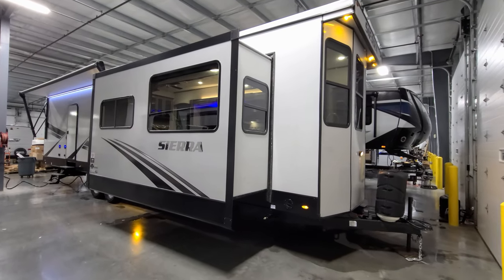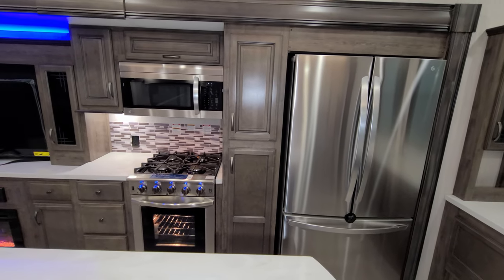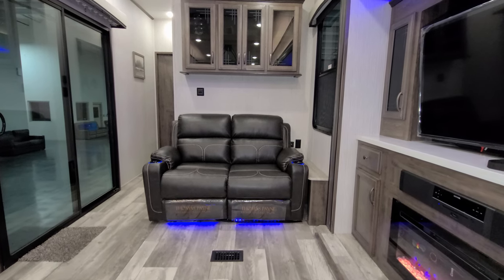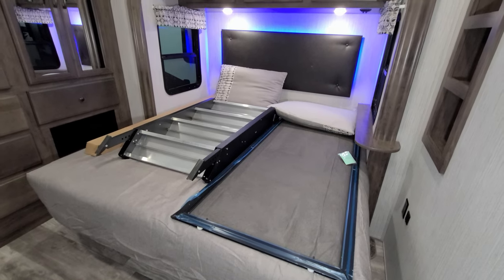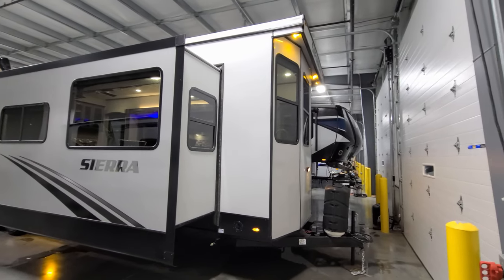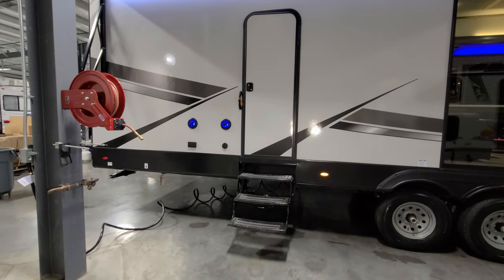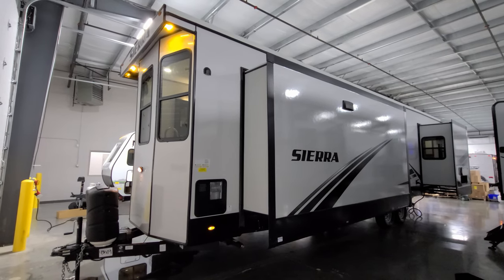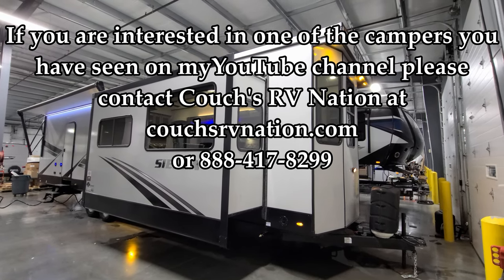Front Kitchen 2021 Sierra 402FK Destination Trailer @ Couchs RV Nation a RV Wholesaler - Walkthrough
Hi Everyone. It's Ray here again with another All About RVs video tour and today we are taking a look at the new 2021 Sierra 402FK destination camper by Forestriver RV. The Sierra park model trailer is packed with a lot of great features.  In this RV tour video, you will see the new exterior and interior of the all new Sierra Destination camper and many of its great features.

2021 Sierra 402FK Park Trailer
Factory M.A.P $49,996.00 (Due to other RV Dealers crying to the RV factory about me showing Couch's RV Nation's GREAT low prices here on my PERSONAL YouTube channel that I own you now must contact Couch's RV Nation for their cheaper prices directly. It's easy to do, You can either call them at or they have a FAST salesman email quote on their website that will send you the price within minutes. If you don't see it in your inbox check your junk mail.) Sorry for the inconvenience they have caused you.
Equipment:
2021 Destination Signature Package
2021 Platinum Package
Decor: Guinness
2nd Air Conditioner, Bedroom
Ceiling Paddle Fan, Bedroom
Central Vacuum
Heated Holding Tanks
Stabilizer Jacks
12V Deep Cycle Battery - Free!

RV Factory M.A.P (Minimum Advertised Pricing) is the lowest price an RV Dealer is allowed to show on the internet for a "current" model year RV. Discount dealers like Couch's RV Nation are normally a lot cheaper than Factory M.A.P. RV Factories however have been changing prices a lot do to supplier prices increases so check with RV Nation for updates.

2021 Sierra 402FK RV Video Chapter Start Times:
2021 Sierra 402FK RV Introduction: 0:00
2021 Sierra 402FK RV Interior Tour: 0:28
2021 Sierra 402FK RV Exterior Tour: 8:01